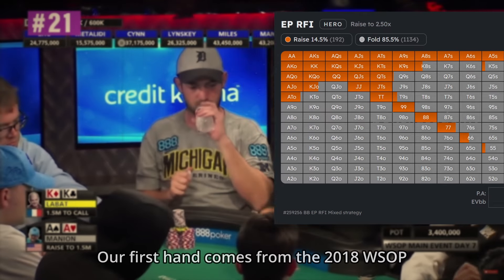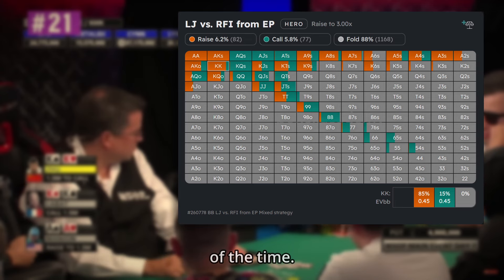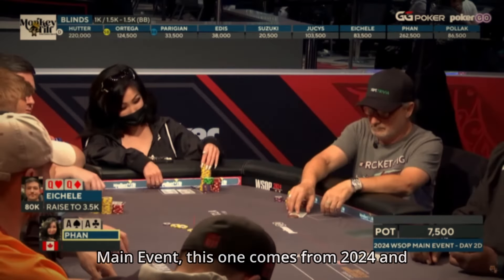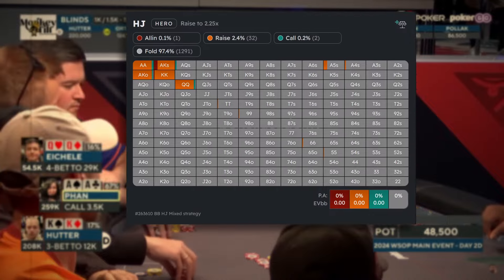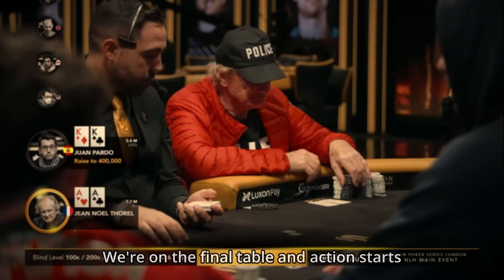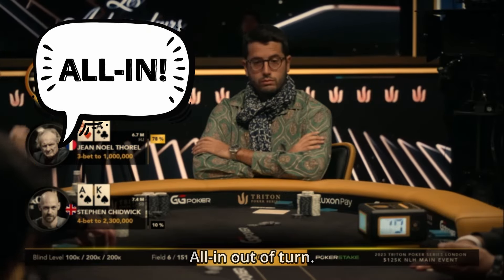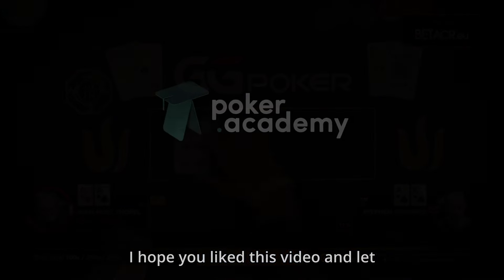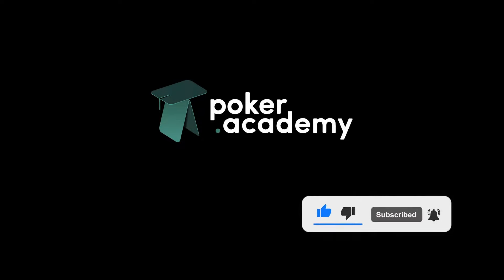When to fold pocket kings preflop – The ultimate decision!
To fold pocket kings preflop is always very difficult, but sometimes it's the right play if you want to avoid a massive loss. In this video, we break down those rare but crucial moments when folding KK preflop can actually save your stack. We’ll explore real-life examples, analyze opponent ranges, and discuss the signs that could signal danger, helping you make the right call in the toughest situations. If you've ever wondered whether or not to fold this powerhouse hand, this video is for you!

Poker strategy made simple with Poker Academy!

Have questions or want to chat with our team?

Poker Academy - Your Simple Solution for Learning GTO Poker 📈
♥ Postflop Solver - A simple tool to master advanced postflop strategies
♦ Preflop Charts - The largest GTO preflop charts library, with over 1.1 million charts!
♣ Poker GTO Trainer - Practice and warm-up like a pro
♠ Mobile App - Take your poker strategy everywhere you go

0:00 Intro
0:18 First hand GTO poker solver analysis
2:07 Second hand GTO poker solver analysis
3:40 Third hand GTO poker solver analysis
6:07 Outro